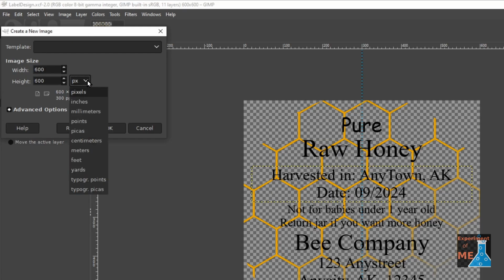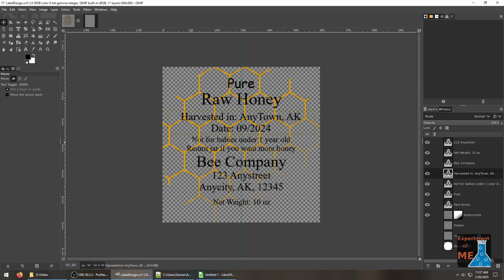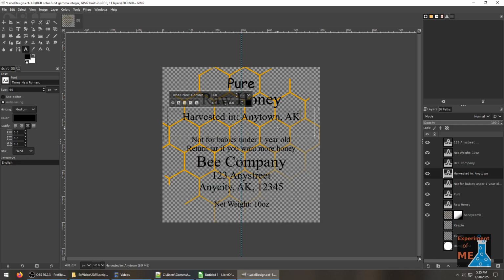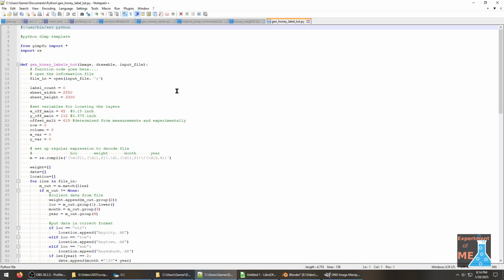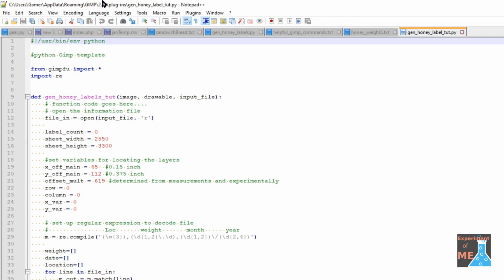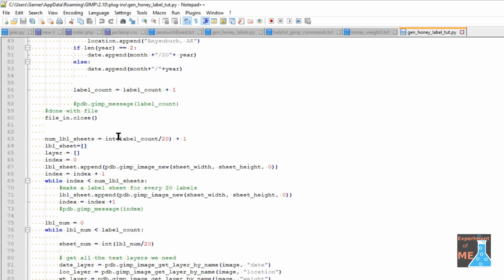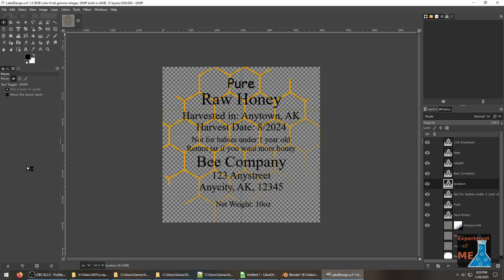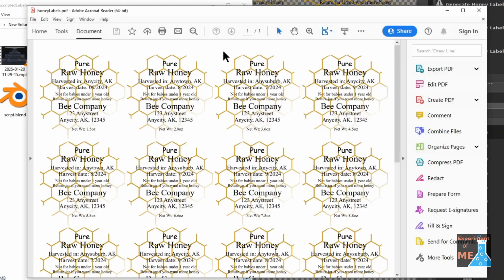Python script for updating labels in GIMP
In this video, I use a python script to update fields in a label design and then add all those generated labels to a label sheet for printing.
Label part number from OnlineLabels is: OL5375WX
horizontal guides: 112, 731, 1350, 1969, 2588
Vertical guides: 45, 664, 1283, 1902,

IMPORTANT: I can't put angled bracket characters in the description.  Therefore in code replace lessthan with less than character and replace greaterthan with greater than character.

#!/usr/bin/env python

from gimpfu import *
import re

def gen_honey_labels_tut(image, drawable, input_file):
    # open the information file
    file_in = open(input_file, 'r')

    label_count = 0
    sheet_width = 2550
    sheet_height = 3300

set variables for locating the layers
    x_off_main = 45  #0.15 inch
    y_off_main = 112 #0.375 inch
offset_mult = 619 determined from measurements and experimentally
    row = 0
    column = 0
    x_var = 0
    y_var = 0

    # set up regular expression to decode file
    #                Loc       weight       month      year
    m = re.compile('(\w{3}),(\d{1,2}\.\d),(\d{1,2})\/(\d{2,4})')

    weight=[]
    date=[]
    location=[]
    for line in file_in:
        m_out = m.match(line)
        if m_out != None:
collect data from file
            weight.append(m_out.group(2))
            loc = m_out.group(1).lower()
            month = m_out.group(3)
            year = m_out.group(4)

put data in correct format
            if loc == "cit":
                location.append("Anycity, AK")
            elif loc == "tow":
                location.append("Anytown, AK")
            elif loc == "sub":
                location.append("Anysuburb, AK")
            if len(year) == 2:
                date.append(month +"/20"+ year)
            else:
                date.append(month+"/"+year)

            label_count = label_count + 1

done with file
    file_in.close()

    num_lbl_sheets = int(label_count/20) + 1
    lbl_sheet=[]
    layer = []
    index = 0
    lbl_sheet.append(pdb.gimp_image_new(sheet_width, sheet_height, 0))
    index = index + 1
    while index lessthan num_lbl_sheets:
make a label sheet for every 20 labels
        lbl_sheet.append(pdb.gimp_image_new(sheet_width, sheet_height, 0))
        index = index +1
pdb.gimp_message(index)

    lbl_num = 0
    while lbl_num lessthan label_count:

        sheet_num = int(lbl_num/20)

        # get all the text layers we need
        date_layer = pdb.gimp_image_get_layer_by_name(image, "date")
        loc_layer = pdb.gimp_image_get_layer_by_name(image, "location")
        wt_layer = pdb.gimp_image_get_layer_by_name(image, "weight")

        # update the text with values
        pdb.gimp_text_layer_set_text(loc_layer, "Harvested in: " + location[lbl_num])
        pdb.gimp_text_layer_set_text(date_layer, "Harvest date: " + date[lbl_num])
        pdb.gimp_message(date[lbl_num])
        pdb.gimp_text_layer_set_text(wt_layer, "Net Wt: " + weight[lbl_num] + "oz")

create new layer from visible
        layer.insert(lbl_num, pdb.gimp_layer_new_from_visible(image, lbl_sheet[sheet_num], "label"+str(lbl_num)))
pdb.gimp_message(sheet_num)

        pdb.gimp_image_insert_layer(lbl_sheet[sheet_num], layer[lbl_num], None,0)
calculate the row and column indices
        row = (lbl_num%20)/4
        column = lbl_num%4

        x_var = x_off_main + (column * offset_mult)
        y_var = y_off_main + (row * offset_mult)
        pdb.gimp_item_transform_translate(layer[lbl_num], x_var, y_var)

pdb.gimp_message(input_file)

        lbl_num = lbl_num +1

    for i in lbl_sheet:
        display = pdb.gimp_display_new(i)
pdb.file_pdf_save(image, drawable, filename, raw_filename, vectorize, ignore_hidden, apply_masks)

pdb.gimp_message("got here")

register(
    "python-fu-gen-honey-labels-tut",
    "Generates individualized labels",
    "Generates individualized labels based on text file data",
    "Experiment of me", "Experiment of me", "2024",
    "Generate Honey Labels tut",
"*", Type of image it works on (*, RGB, RGB*, RGBA, GRAY, etc.)
basic parameters are: (UI_element, "variable", "label", default)
        (PF_IMAGE, "image", "takes current image", None),
        (PF_DRAWABLE, "drawable", "Input layer", None),
        (PF_FILE, "input_file", "text data", None)
PF_SLIDER, SPINNER have an extra tuple (min, max, step)
PF_RADIO has an extra tuples within a tuple
        # eg. (("radio_label", "radio_value"), ...) for as many radio buttons
PF_OPTION has an extra tuple containing options in the drop-down list
        # eg. ("opt1", "opt2", ...) for as many options
    gen_honey_labels_tut, menu="lessthanImagegreaterthan/File") # second item is the menu location

main()